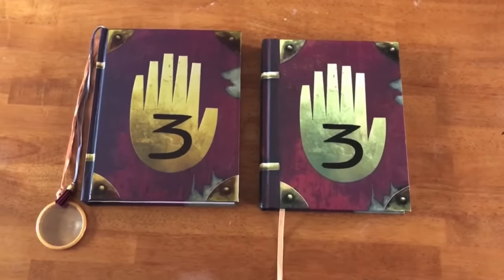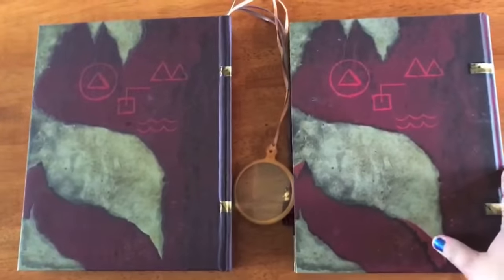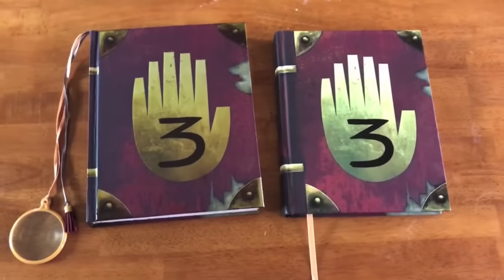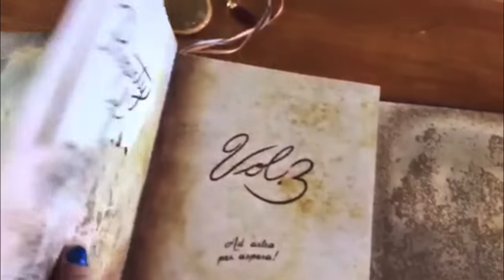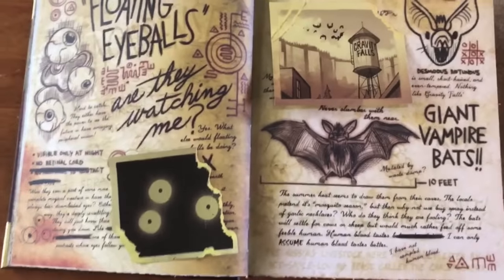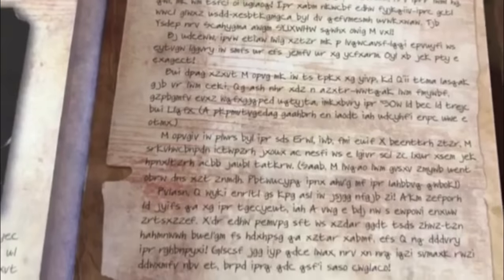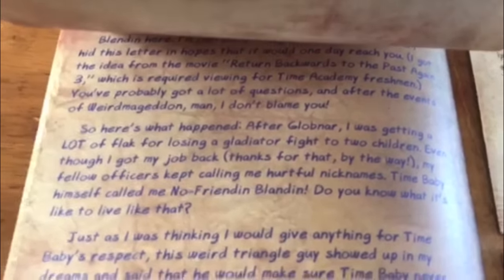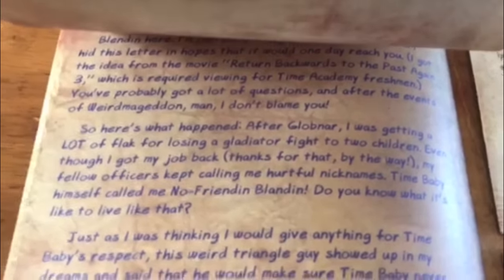Gravity Falls Journal 3 Limited Blacklight vs. Standard Edition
This ended up being much longer than I meant for it to be! If you wanna hear me talk a bunch, here is a comparison video between the Gravity Falls Journal 3 Limited Blacklight Edition and the Standard Edition Journal 3. Both are fantastic products for any Gravity Falls fan!

Also, I know I'm going to get a lot of comments about this, but I do not plan to upload all of the blacklight pages, just because it is time-consuming and they don't show up very well on my camera. I would do it if no one else was, but pictures are already popping up online. A quick internet or tumblr search will get you the results you are looking for!